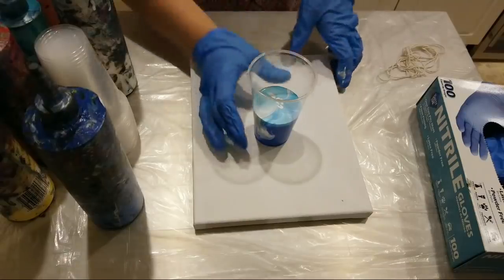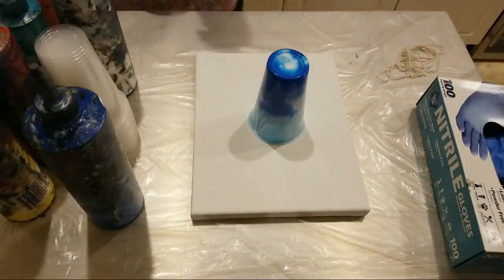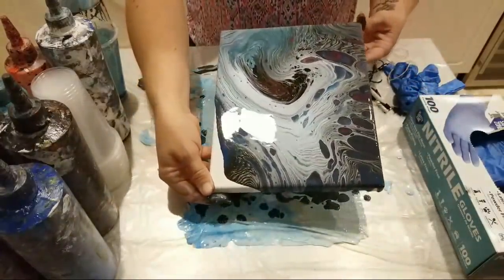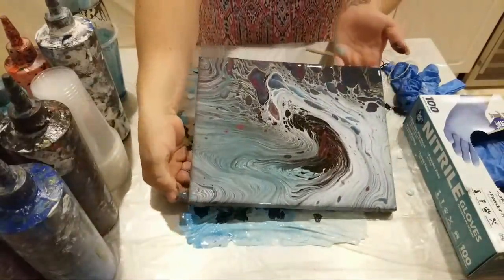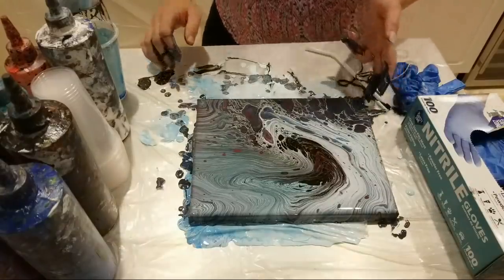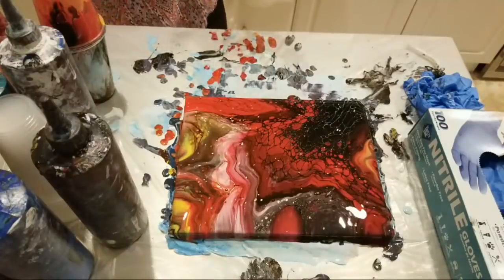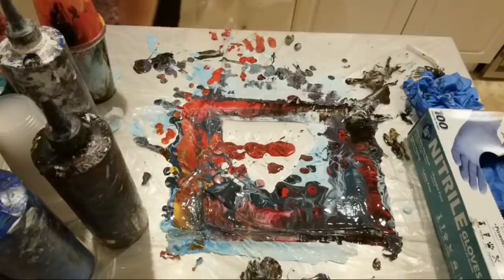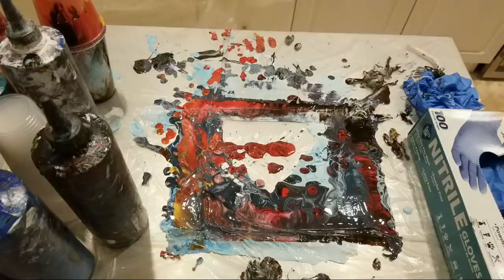Live Acrylic Pouring In Vegas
Monday night live acrylic pour painting! I was visiting some friends in Las Vegas, but the show must go on :)

Materials used:
Artists Loft Flow Acrylic
Liquitex Basics Acrylics
Floetrol
Water